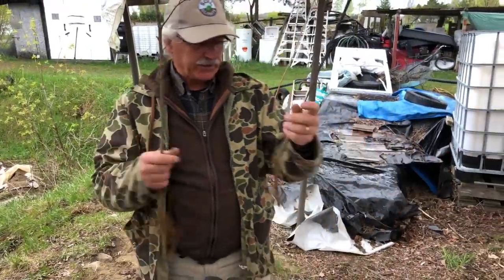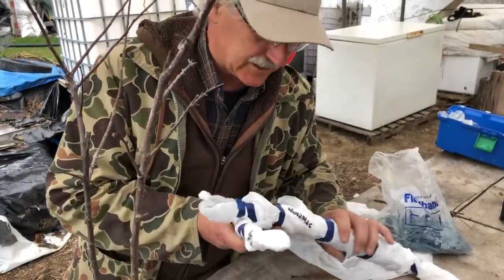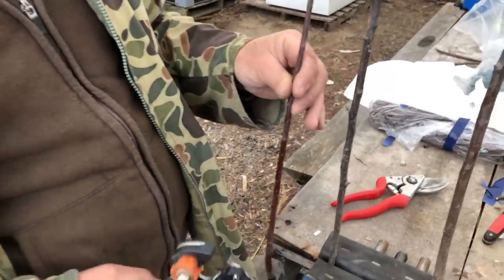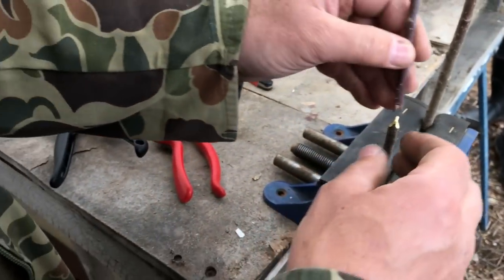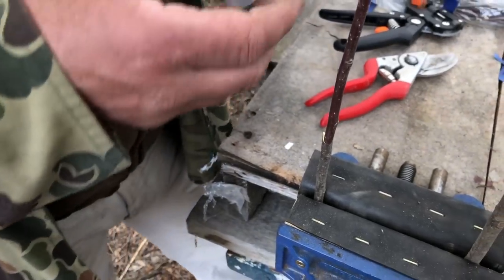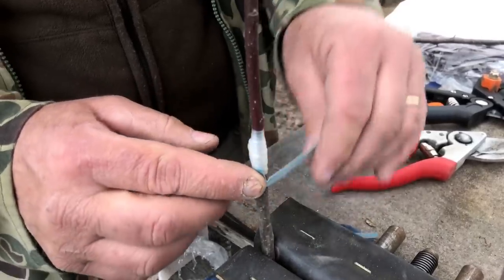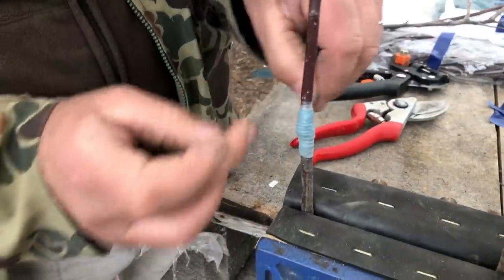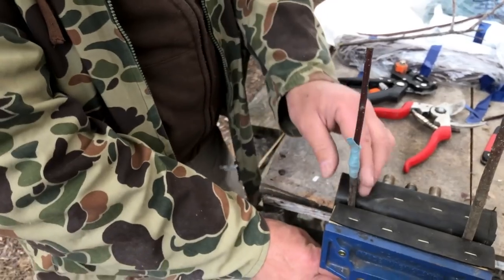How to Graft Apple Trees with a Grafting Tool in Spring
A step by step guide to grafting apple trees with a grafting tool, the supplies and technique.
The 4 apple cultivars I'm grafting more of this year.